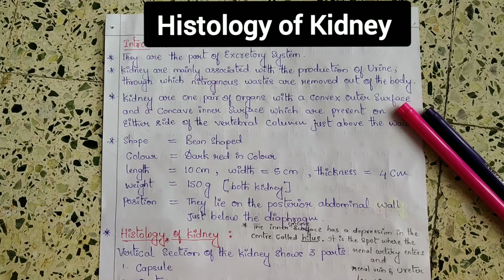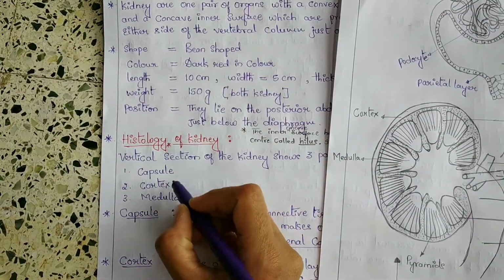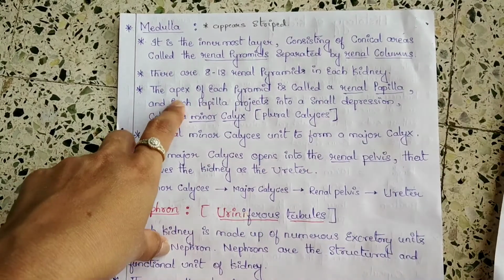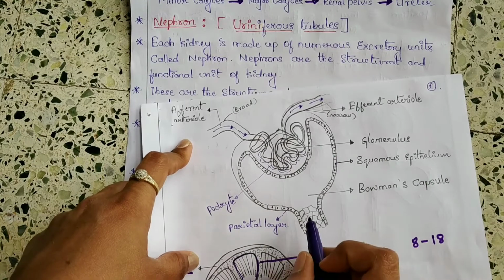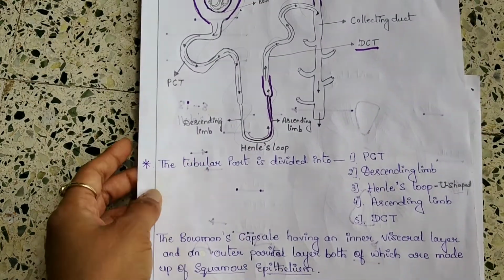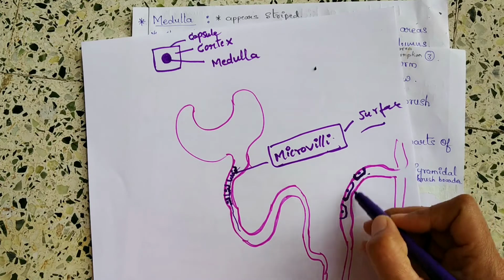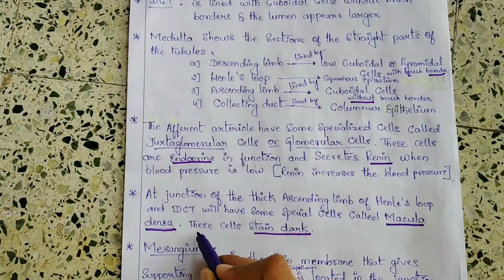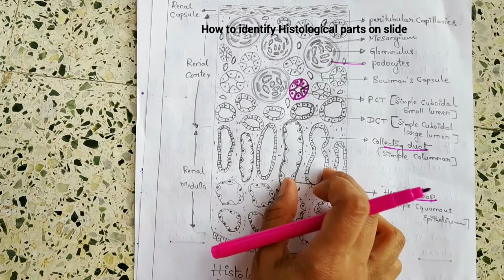Histology of Kidney@lifescienceskool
Histology of kidney